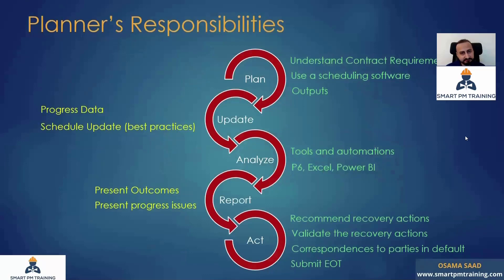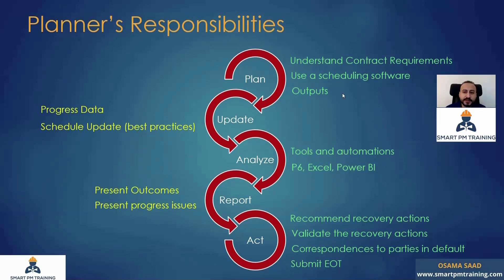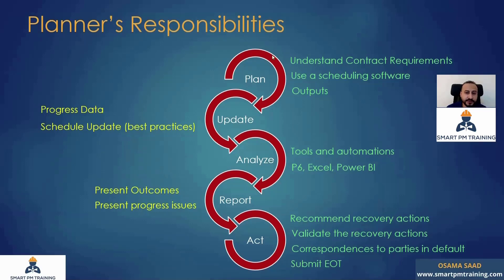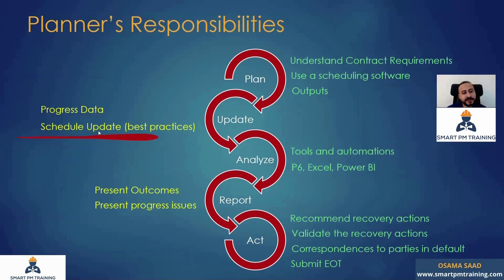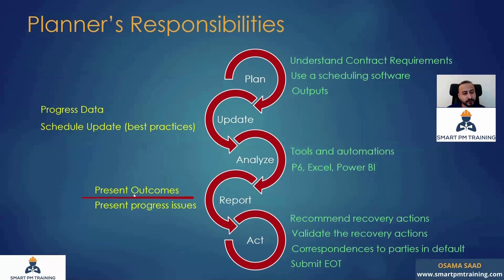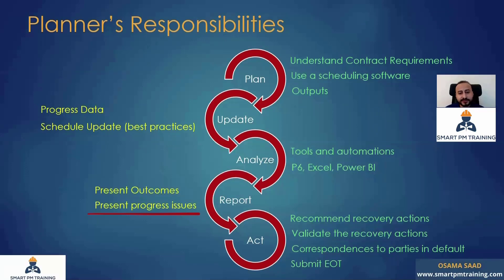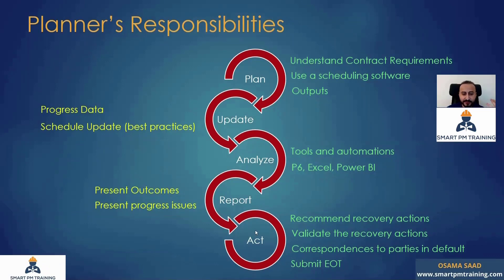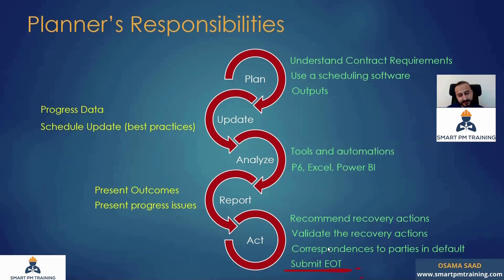Planning Engineer's Responsibilities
In this video, I explain what is exactly expected from a planning engineer to deliver value to their projects. It is not only the schedule update and progress report preparation.